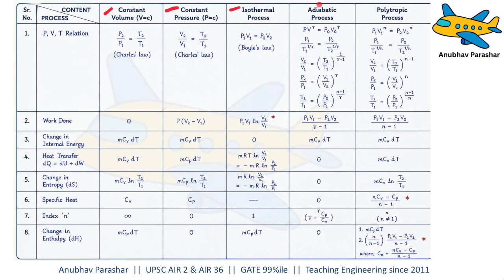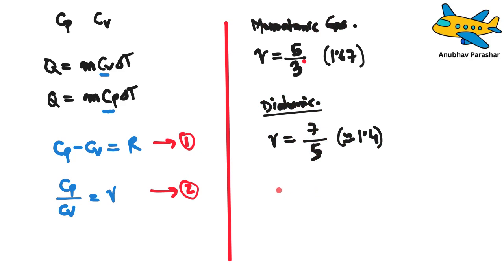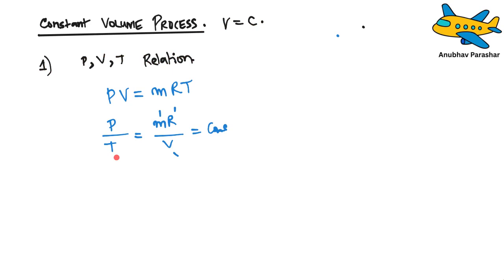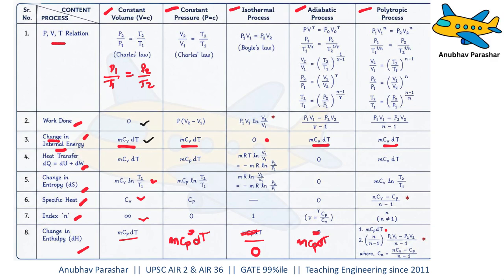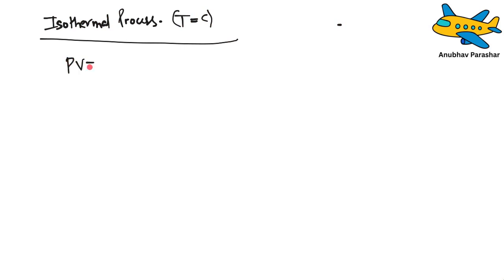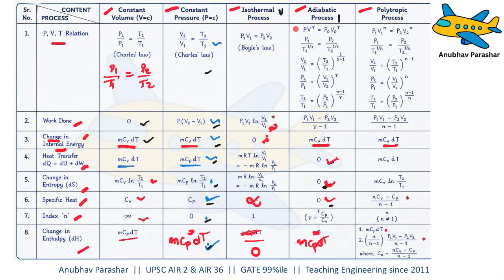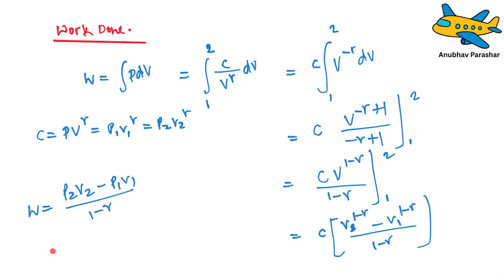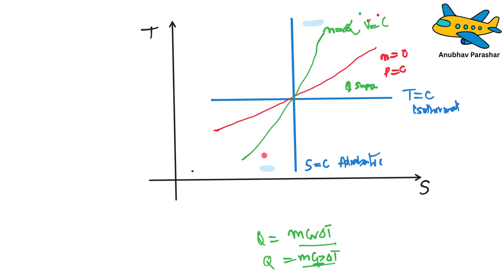Chapter 6 Thermodynamics Processes and Their Relations || Basic Thermodynamics || Jet Propulsion